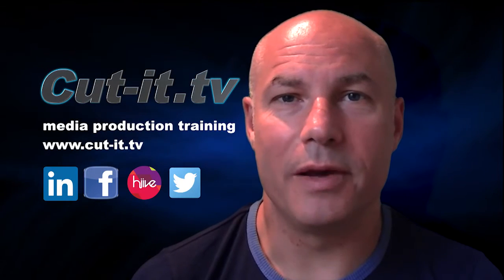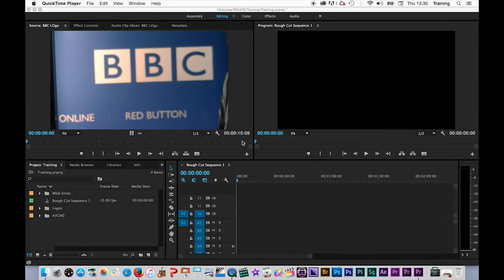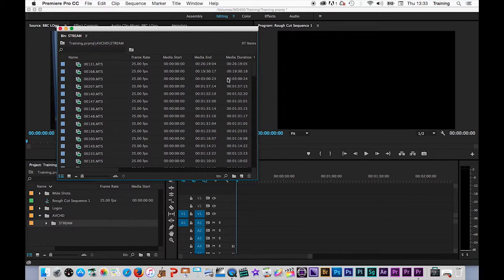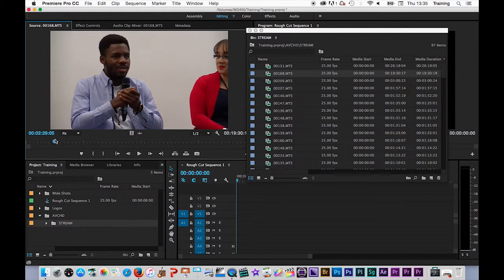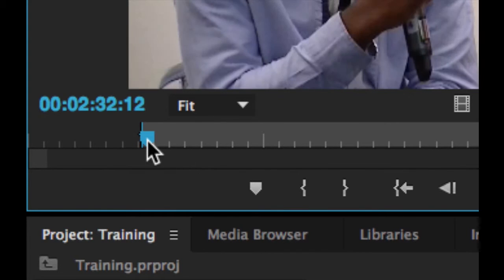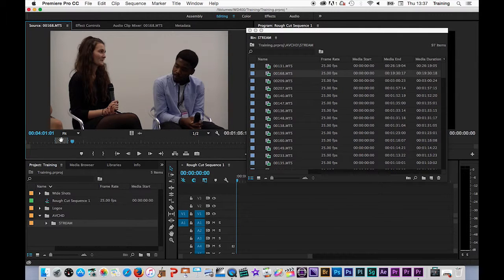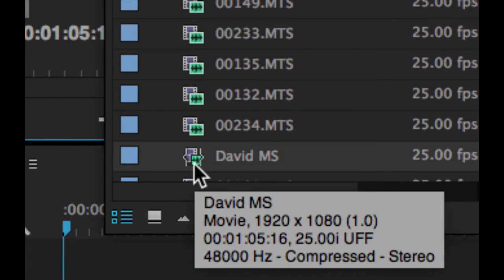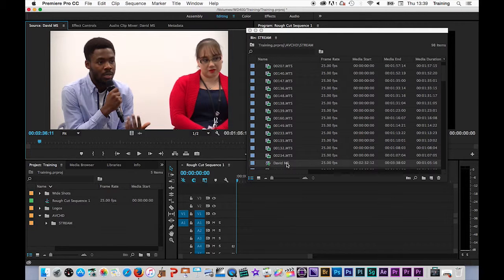Creating Subclips In Premiere Pro - Adobe Premiere Pro Training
This training tutorial shows how to create Sub-Clips in Adobe Premiere Pro CC. Sub-clips are an essential clip organisational tool, allowing shorter uniquely named clips to be created  from longer master clips  in the Project window.